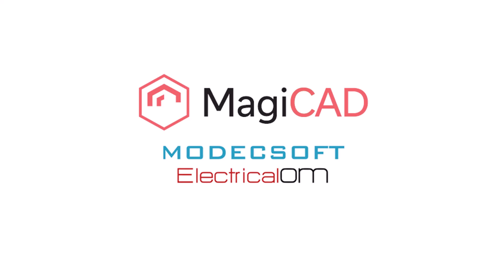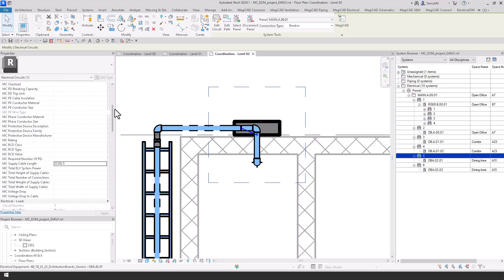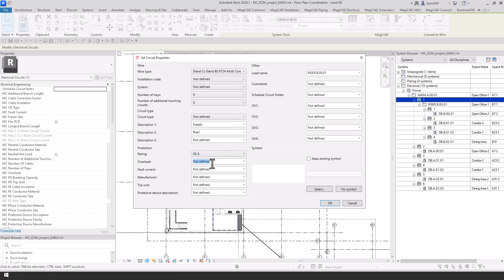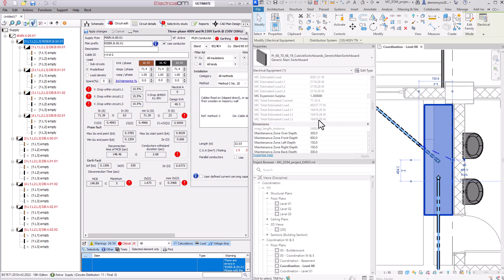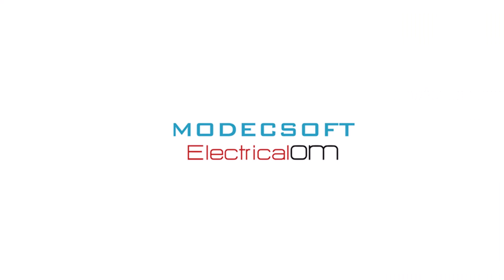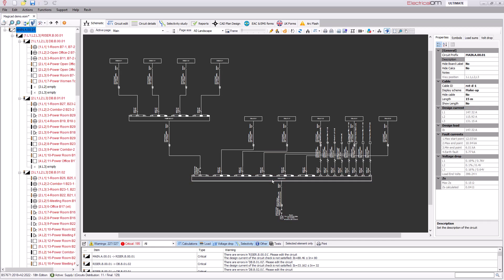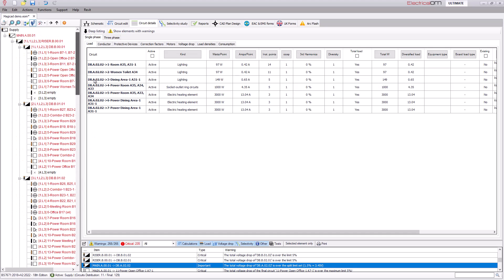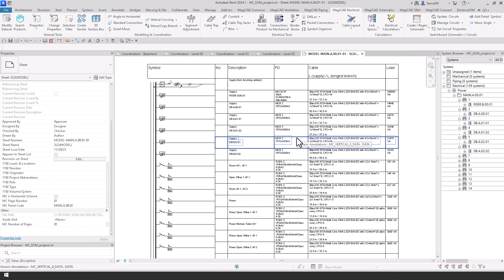MagiCAD for Revit MEP – Electrical OM & MagiCAD Interoperability Workflow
MagiCAD for Revit Electrical & Electrical OM Software Interoperability